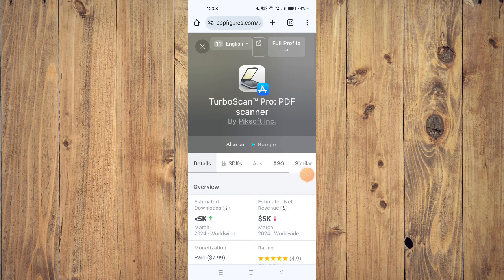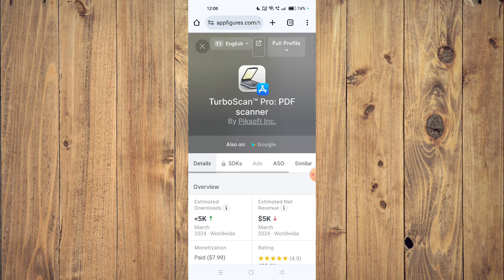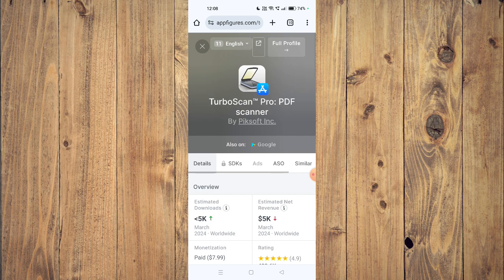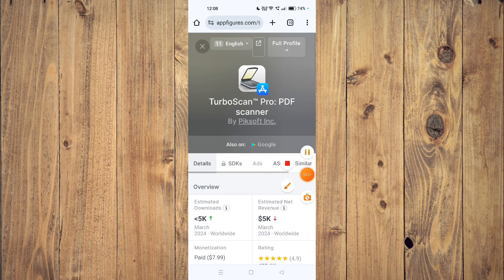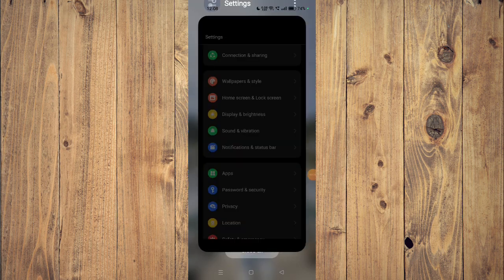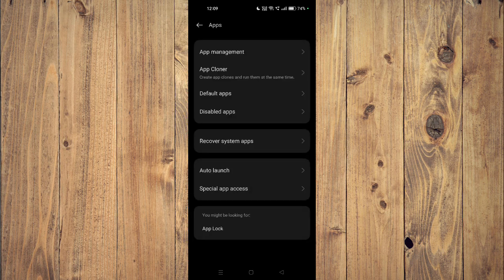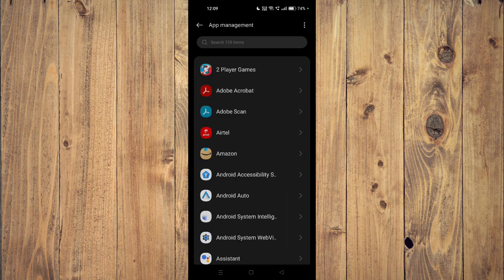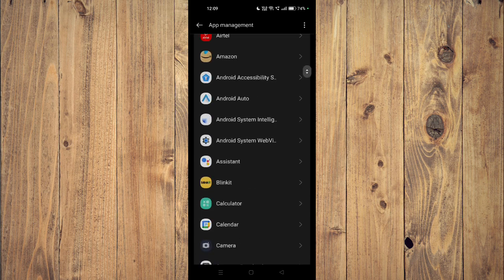✅ How To Fix TurboScan™ Pro: PDF scanner App Not Working (Full Guide)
Having trouble with the TurboScan™ Pro: PDF scanner app? Digitize your documents with our comprehensive troubleshooting guide. We provide step-by-step solutions to address any issues you might encounter with the app, from scanning failures to document saving errors. Follow along to ensure you can organize your paperwork seamlessly with the TurboScan™ Pro app.

Key Learning Points:

Troubleshooting TurboScan™ Pro: PDF scanner app issues
Step-by-step guide to fixing scanning failures and document saving errors
Organizing paperwork seamlessly with the app